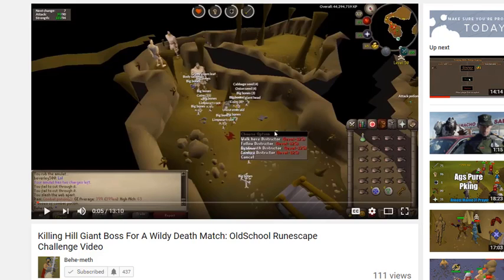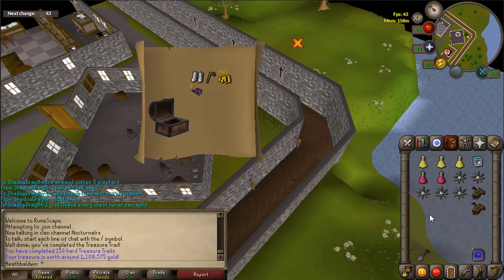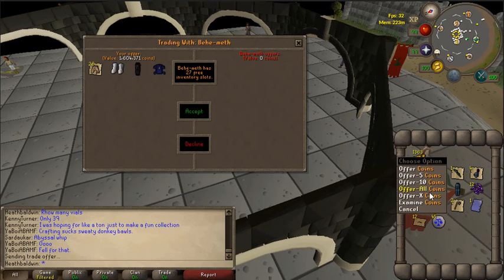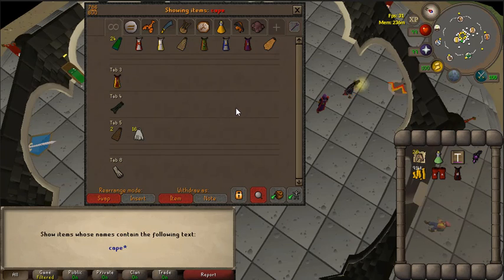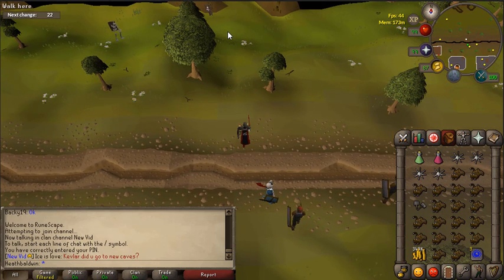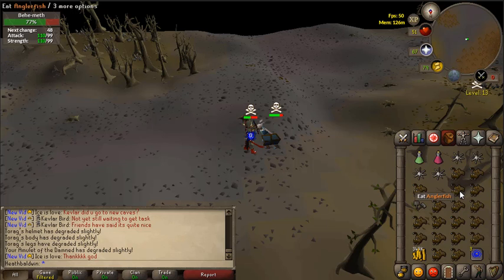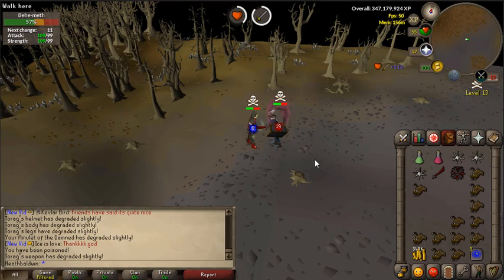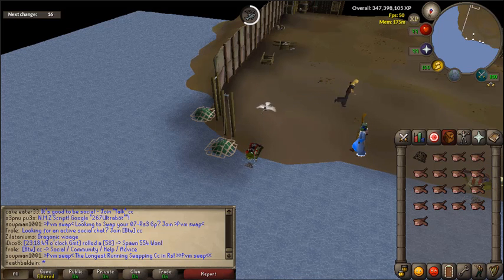5 clue pk competition Me Vs Behe meth round 2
Sorry for be-meths audio, the system sound recording was disabled.